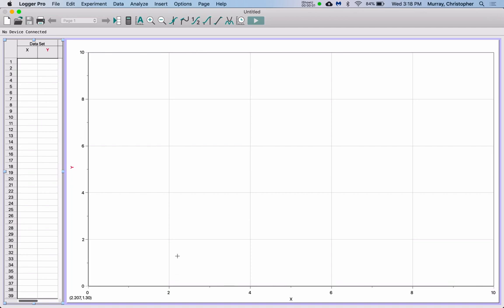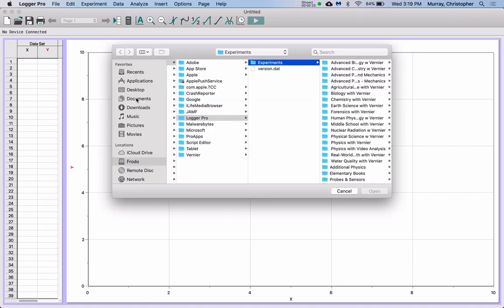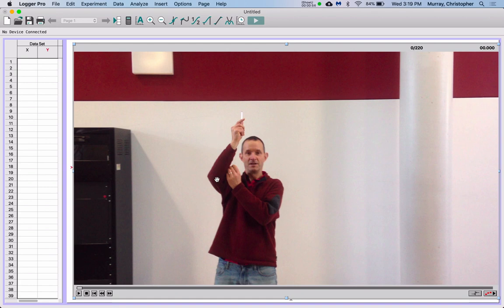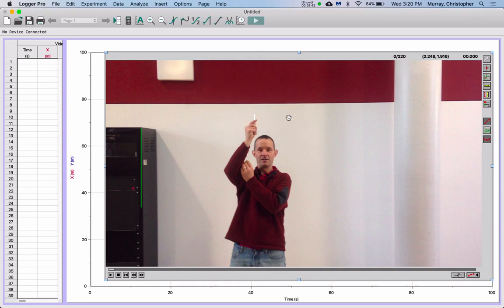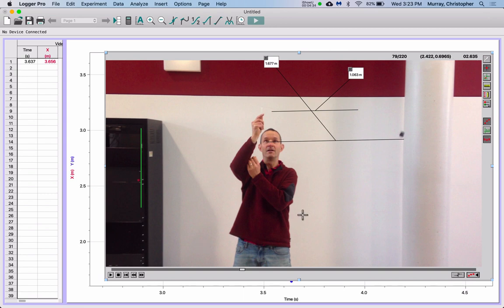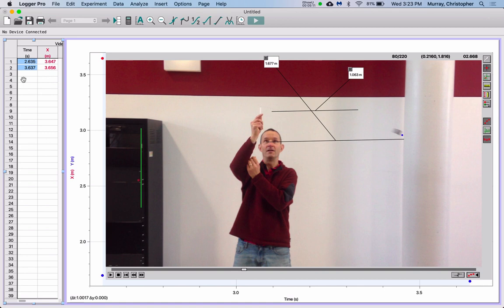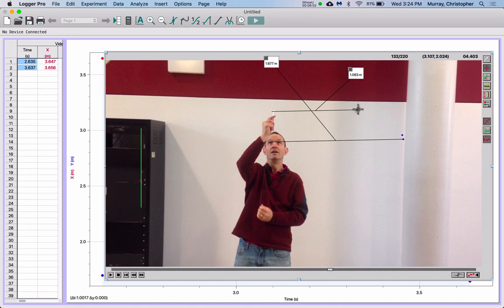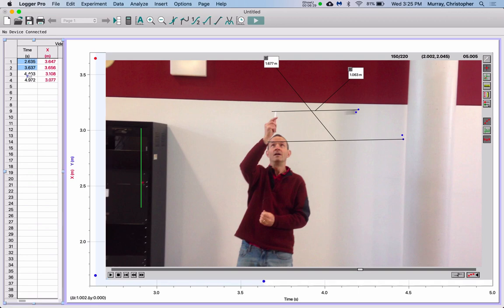HTPIB08 Ang Mom Lab 1